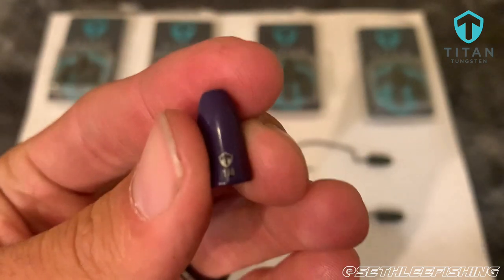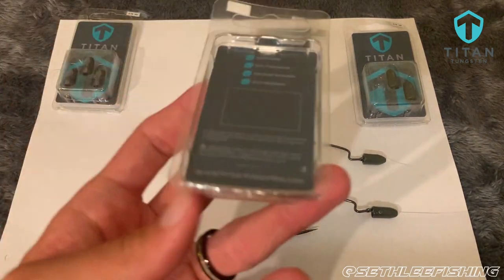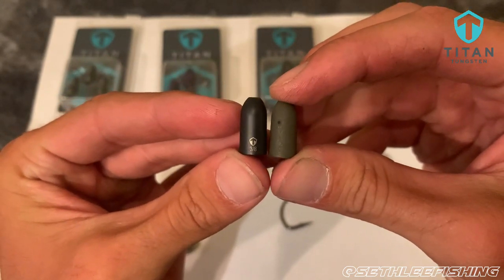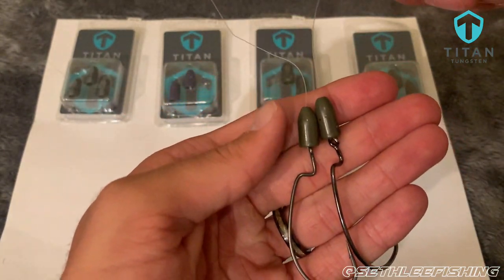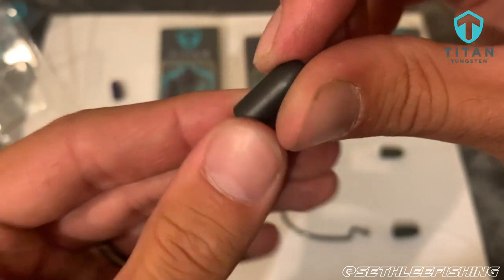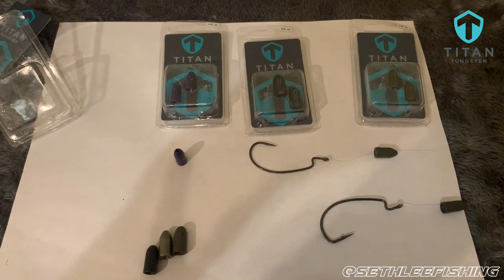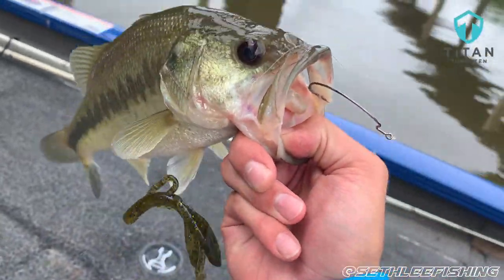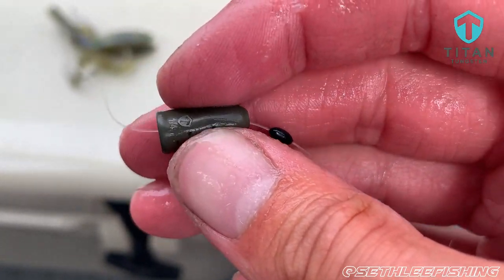TITAN TUNGSTEN Worm Weights | BEST of ALL TIME?!?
Titan Tungsten is a USA based company! Their tungsten weights feature their "No-Chip Titan Coating" as well as a diamond polished inside to keep from cutting your line like other tungsten weights! What makes Titan Tungsten weights stick out is the stamped size on every weight. This means no more guessing on which size weight you are about to tie on!

In this video I will show you all of the features Titan Tungsten weights have to offer as well as testing them out on the water to see how they perform! I'll give you the reasons why I think Titan Tungsten weights are the best tungsten weights of 2020 and why I'll be using them in my boat from now on!